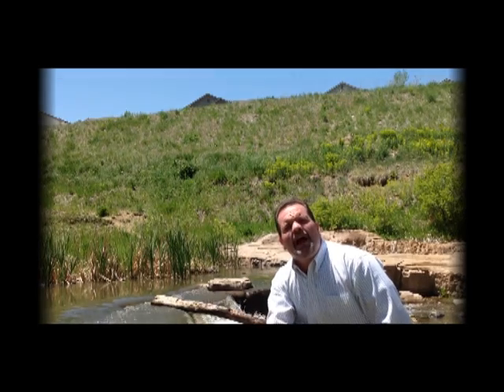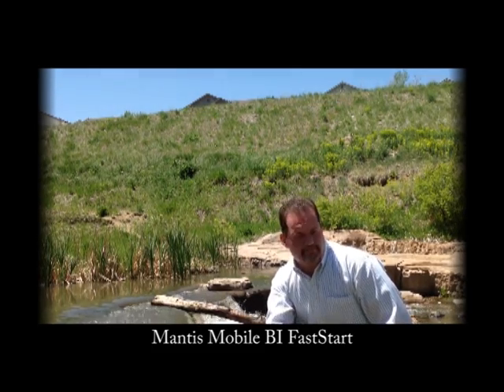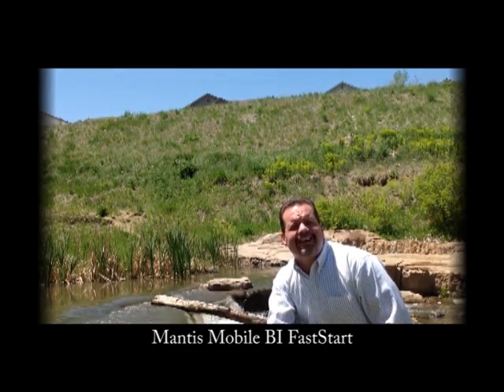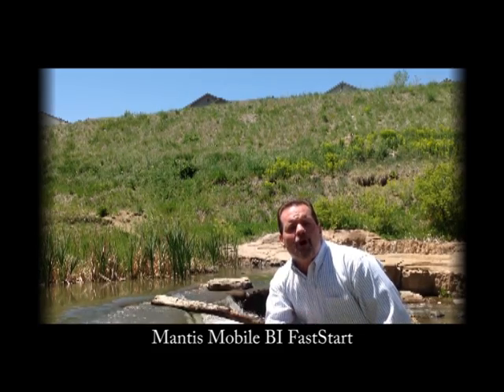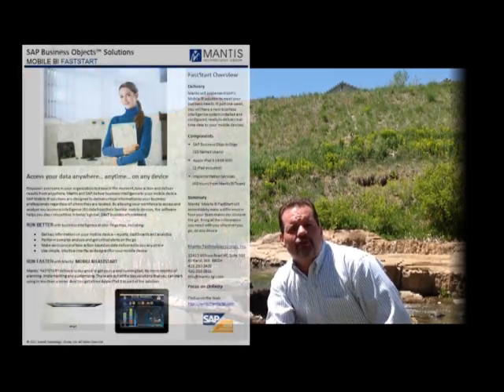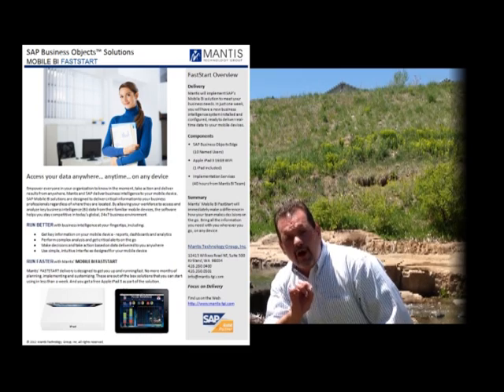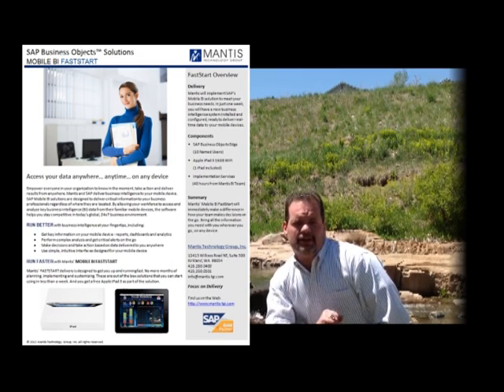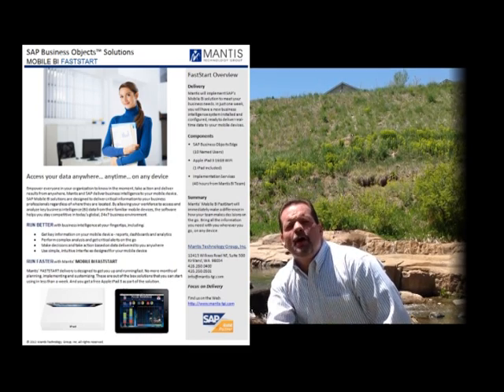Brian Vickery - Sifting through the Noise to get to your business data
Whether it is using Mantis Pulse Analytics to sift through the noise in the social graph to find customers' conversations about your brand, or it is using Mantis Mobile BI FastStart to access your corporate data with just one week of setup, Mantis helps you make decisions upon anytime/anywhere access to your business data versus relying on "gut feel"